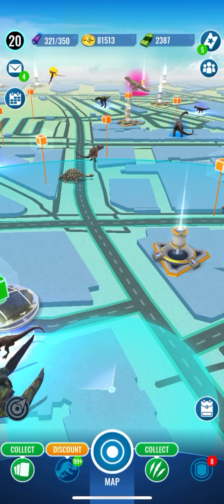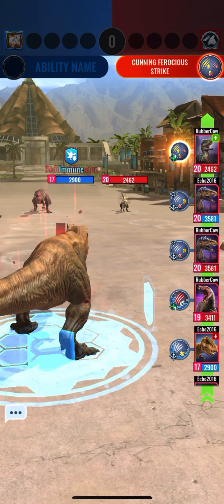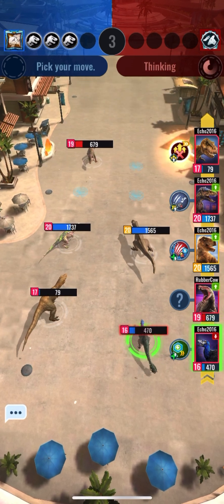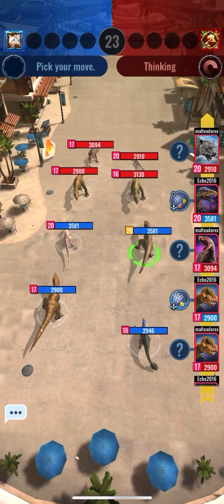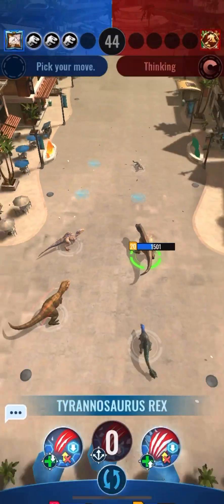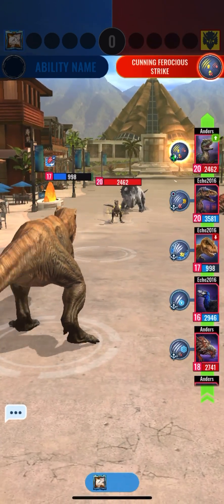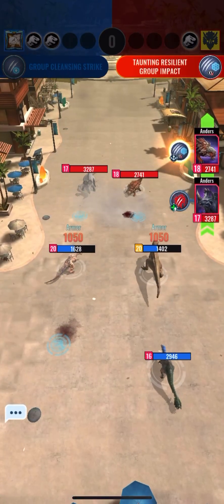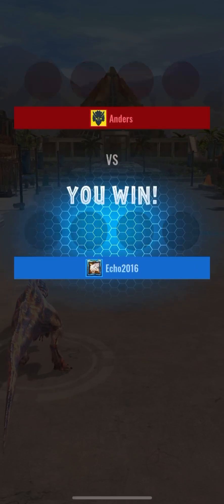4v4 Brawl Changes Everything! (Jurassic World: Alive)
Showcasing the new 4v4 Brawl Mode in Jurassic World: Alive